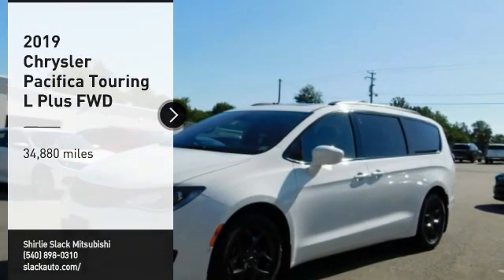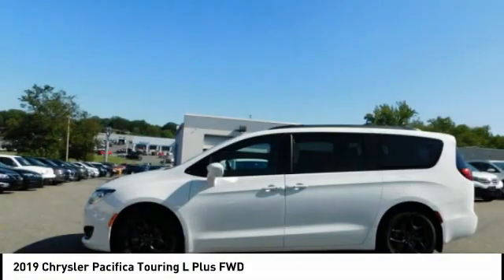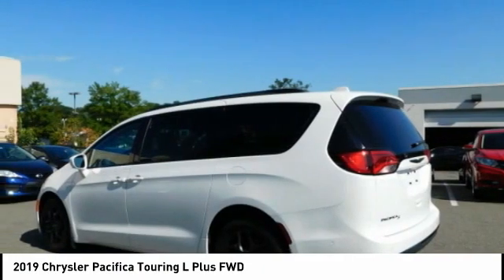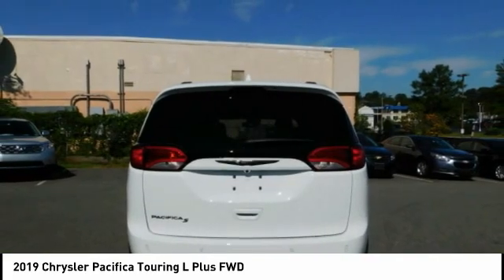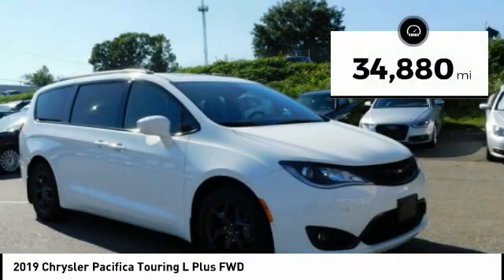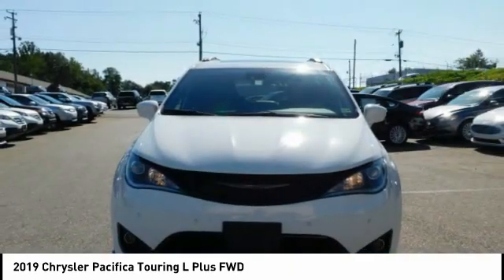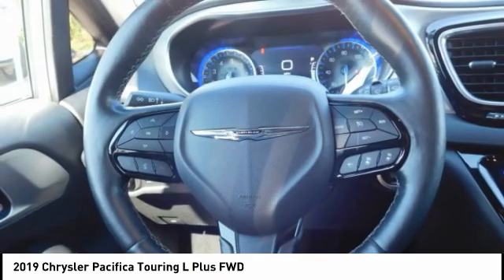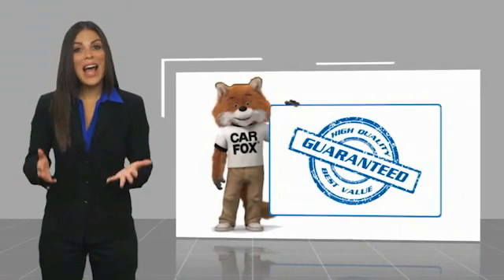2019 Chrysler Pacifica Fredericksburg VA 79960L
2019 Chrysler Pacifica Touring L Plus FWD

EPA 28 MPG Hwy/19 MPG City!, $2,900 below J.D. Power Retail! Superb Condition, LOW MILES - 34,880! DVD Entertainment System, Heated Leather Seats, Moonroof, Third Row Seat, Navigation, Captains Chairs, TRI PANE PANORAMIC SUNROOF CLICK ME! KEY FEATURES INCLUDE: Leather Seats, Third Row Seat, Navigation, DVD, Quad Bucket Seats. Rear Spoiler, MP3 Player, Power Third Passenger Door, Privacy Glass, Keyless Entry. OPTION PACKAGES: TRI PANE PANORAMIC SUNROOF Power Open/Close Shade, ADVANCED SAFETYTEC GROUP Adaptive Cruise Control w/Stop & Go, 360 Surround View Camera System, Advanced Brake Assist, Automatic High Beam Headlamp Control, Parallel & Perp Park Assist w/Stop, Rain Sensitive Windshield Wipers, ParkSense Front/Rear Park Assist w/Stop, Full Speed Forward Collision Warning Plus, Lane Departure Warning Plus, S APPEARANCE PACKAGE Black Badging, Black Day Light Opening Moldings, Premium Fascia Upper/Lower Grille w/Black Surround, Black Stow N Place Roof Rack, Wheels: 18 x 7.5 Aluminum Black Noise, Black Chrysler Grille Wing Badge, Body Color Door Handles, Bridgestone Brand Tires, Tires: 235/60R18 BSW AS (TV1), Black Spear Rear Fascia Applique, S Badge, HANDS FREE SLIDING DOOR & LIFTGATE GROUP Hands Free Sliding Doors, Hands Free Power Liftgate, 20 SPEAKER harman/kardon SOUND GROUP 20 harman/kardon Speakers, 760 Watt Amplifier, TRANSMISSION: 9-SPEED 948TE AUTOMATIC (STD), ENGINE: 3.6L V6 24V VVT UPG I W/ESS (STD). Chrysler Touring L Plus with Bright White Clearcoat exterior and Black/Black/Black interior features a V6 Cylinder Engine with 287 HP at 6400 RPM*. Non-Smoker vehicle, Local Trade EXPERTS ARE SAYING: Great Gas Mileage: 28 MPG Hwy. AFFORDABILITY: This Pacifica is priced $2,900 below J.D. Power Retail. Horsepower calculations based on trim engine configuration. Fuel economy calculations based on original manufacturer data for trim engine configuration. Please confirm the accuracy of the included equipment by calling us prior to purchas